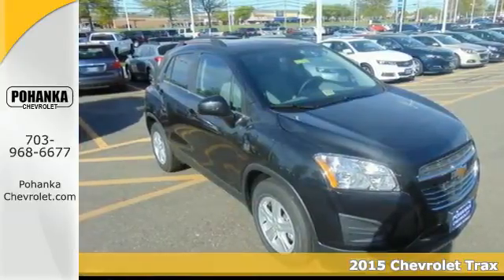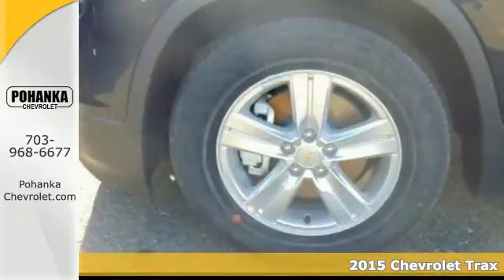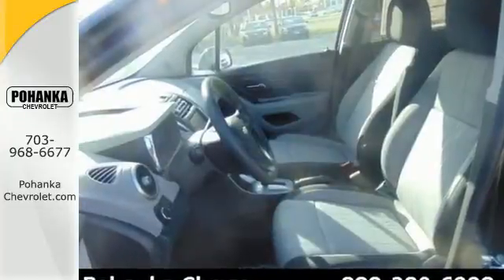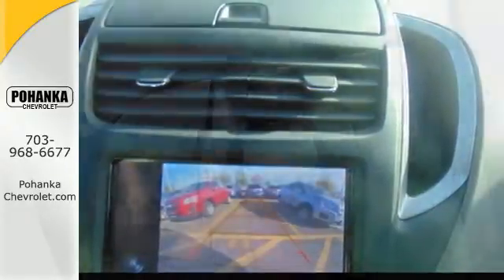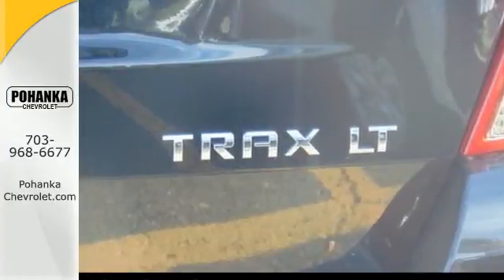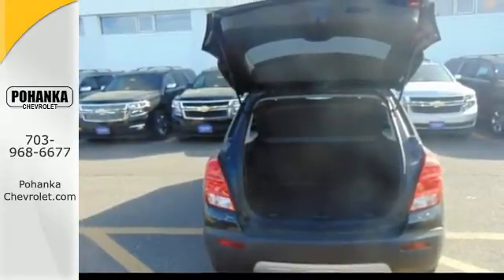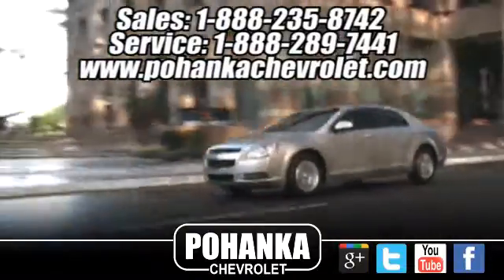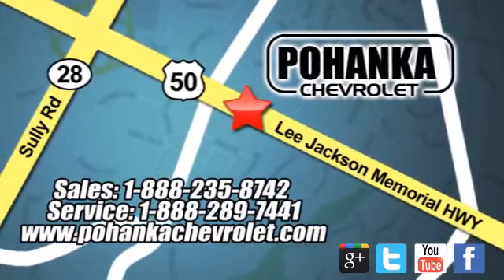2015 Chevrolet Trax Chantilly VA Washington-DC, MD TFB126748 - SOLD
Year: 2015
Make: Chevrolet
Model: Trax
Trim: 1LT
Engine: ECOTEC 1.4L I4 SMPI DOHC Turbocharged VVT
Transmission: 6-Speed Automatic
Color: Black
Interior: Jet Black/Light Titanium
Stock #: TFB126748
VIN: KL7CJLSB9FB126748
Delivers straight up traction control. Stability and traction control command the road show. Located right next to Dulles International Airport on Route 50 in Chantilly, Fairfax VA. This handsome-looking 2015 Chevrolet Trax is the rare family vehicle you are hunting for. This bet is fixed in your favor. All prices exclude taxes, title, license, and dealer processing fee of $599.00. Published price subject to change without notice to correct errors or omissions or in the event of inventory fluctuations. All features not on all vehicles. Vehicles shown are for illustration purposes only.

Address:
13915 Lee Jackson Hwy